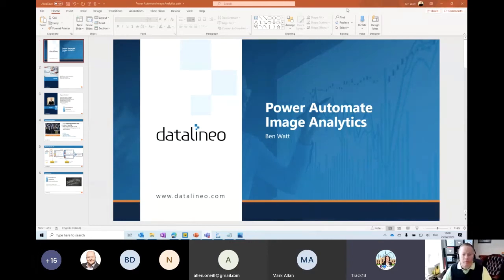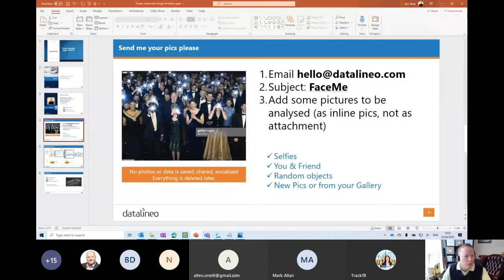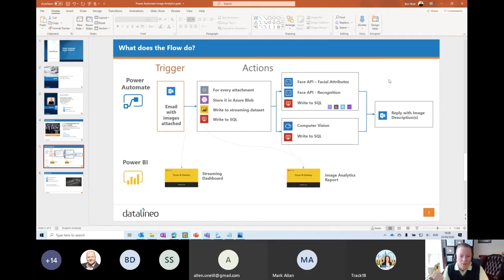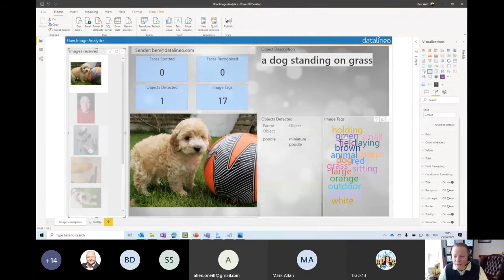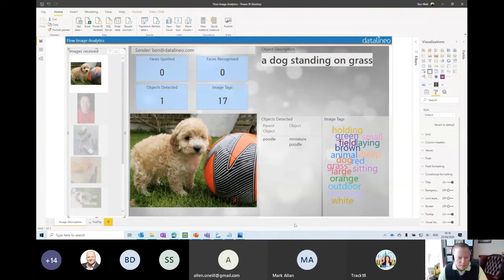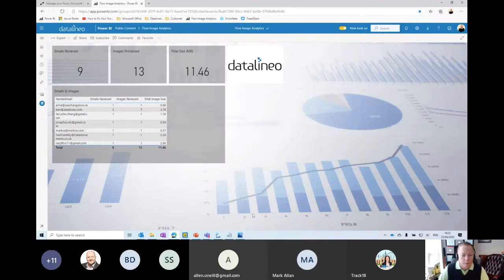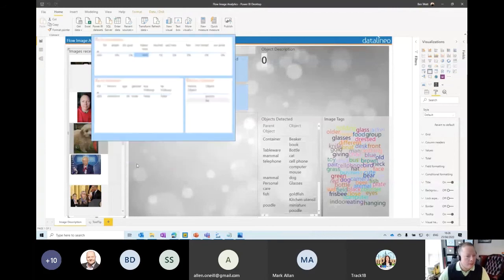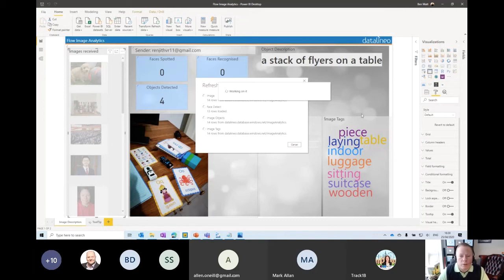Power Automate your way to Cognitive Services and Power BI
This session is suited to those new or getting started with Power Automate. We will walk though a Power Automate driven solution to capture images from an email inbox, apply multiple Cognitive Services algorithms and analyse the output in a Power BI report.
We will walk through a Flow, covering Loops, Conditions, Variables, 3rd Party actions, API calls & more.
With the data captured by the Flow, we'll do some analysis in Power BI.

Recorded live 25th May 2020.

Speaker: Ben Watt - Managing Director of Datalineo

Ben is Managing Director of Datalineo, a Dublin-based BI Consultancy. He is a Microsoft Data Platform MVP, specialising in Power BI.